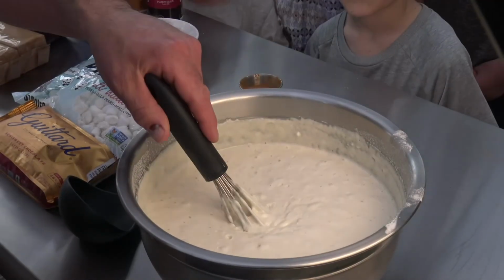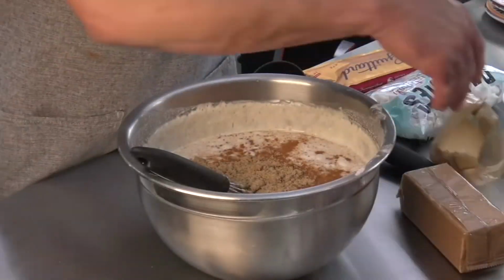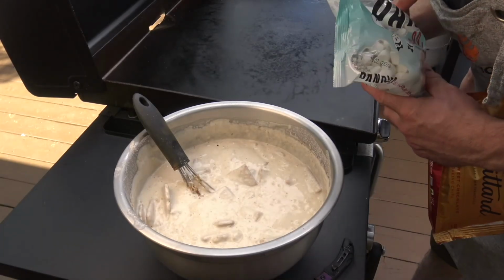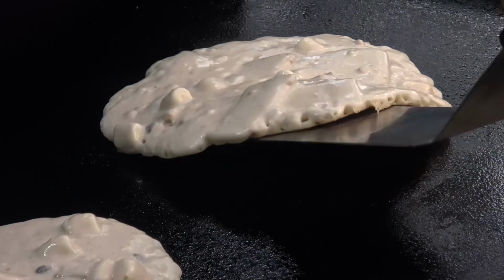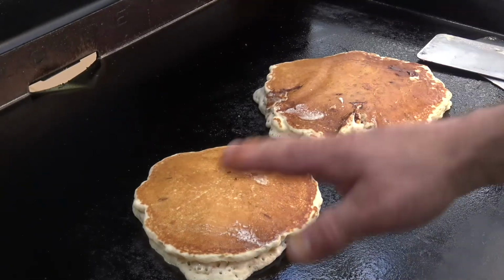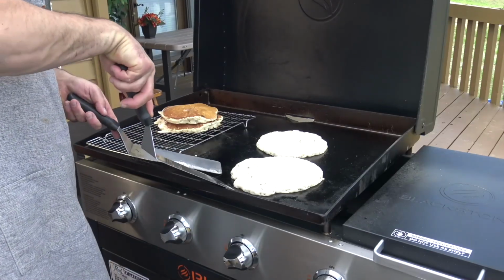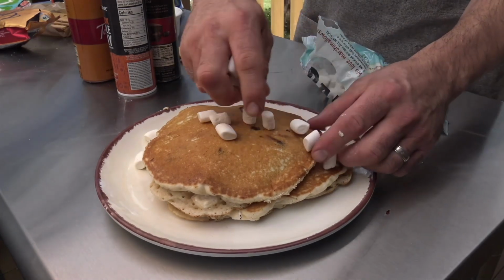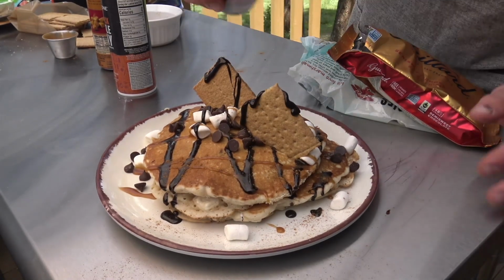S'Mores Pancakes | Blackstone Griddle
Bring the perfect camping treat to your backyard with Todd's signature s'more pancakes.